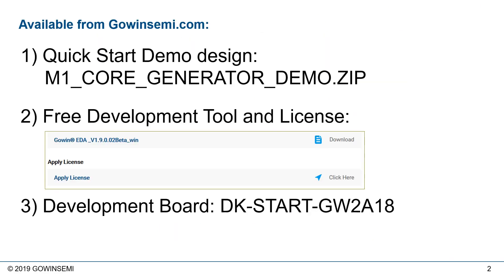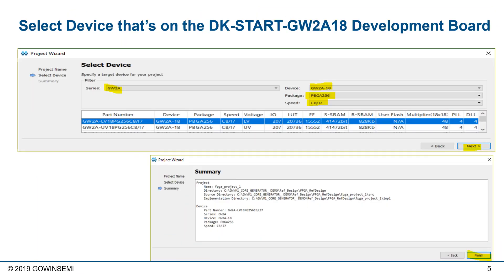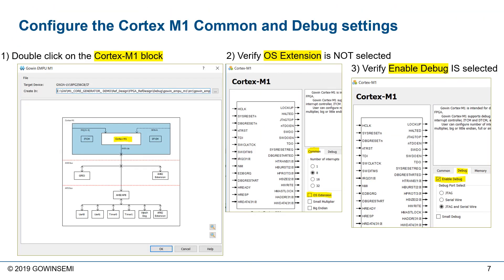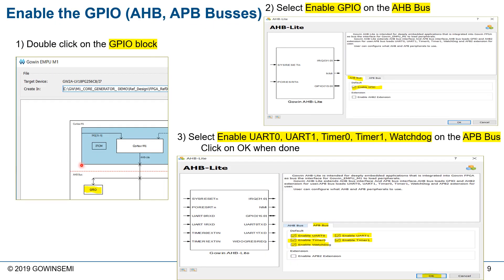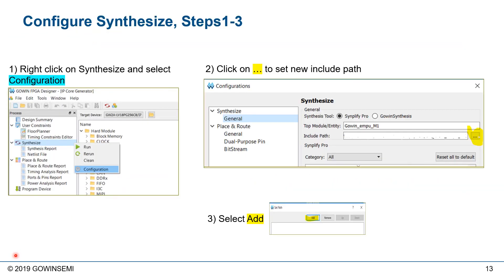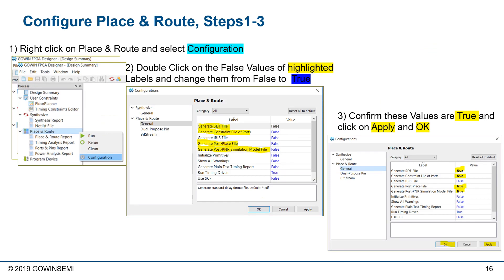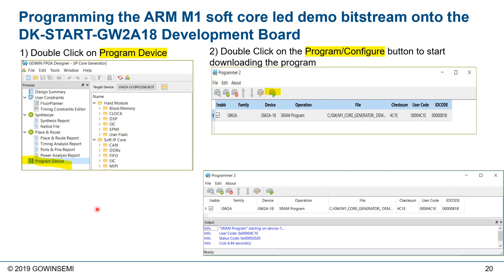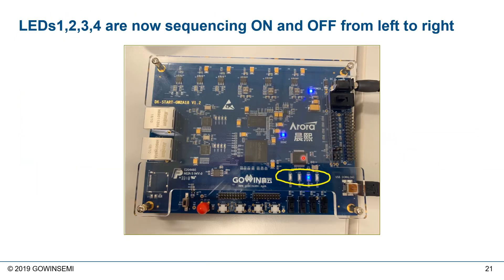Arm DesignStart FPGA Quick Start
David Grugett, Gowin Senior FAE Manager, will walk through a Cortex M1 DEMO for Arm Design Start FPGA